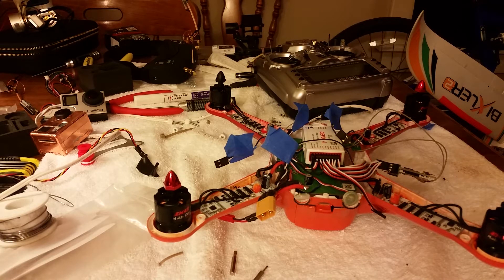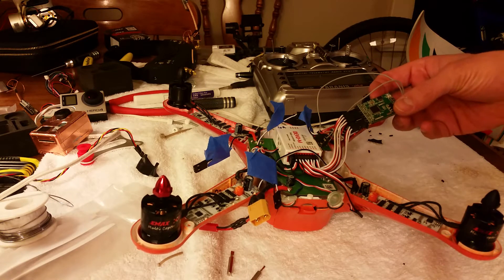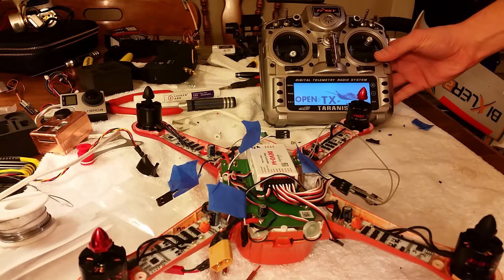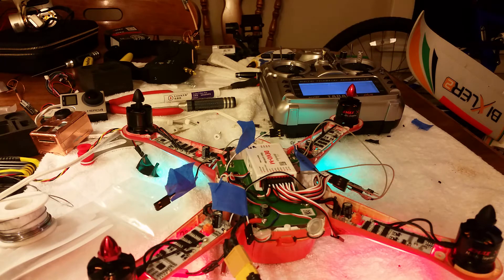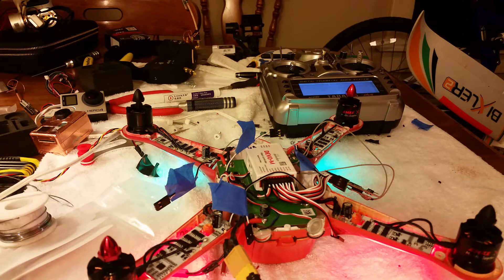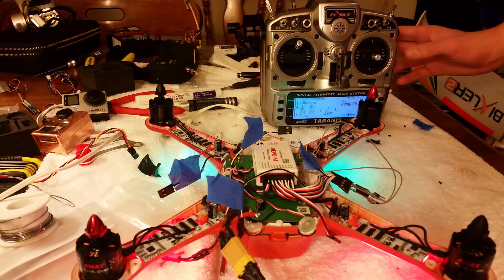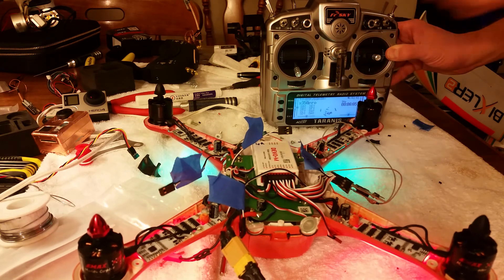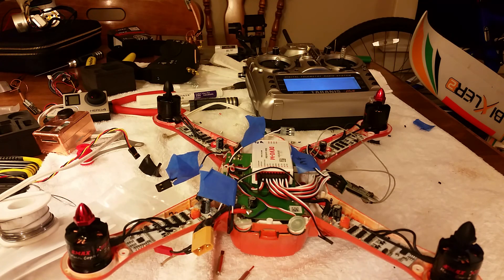Walkera x350 Pro x8r Opera esc calibration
How to calibrate opeara esc with x8r in a walkera qr x350 pro. I know its boring watching the light blink but I show it for a reason, if I don't, ppl say mine doesn't work! I wasn't even planning on making a video but thought.. others might want to learn how so I turned the gopro on. Thumbs down if you feel the urge but I'm not sticking around without subscribers!